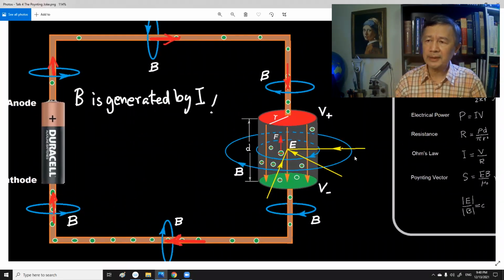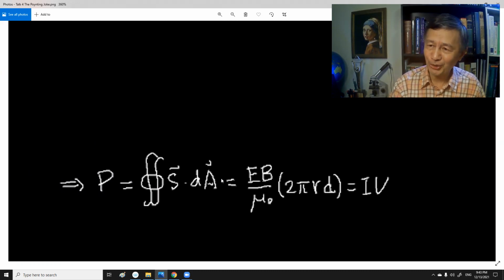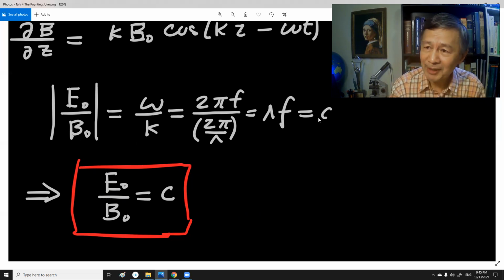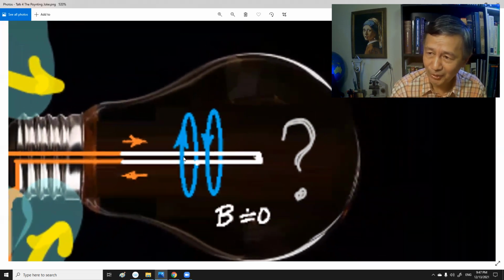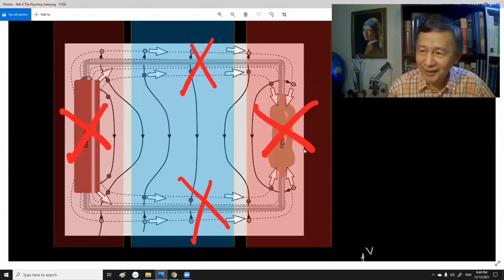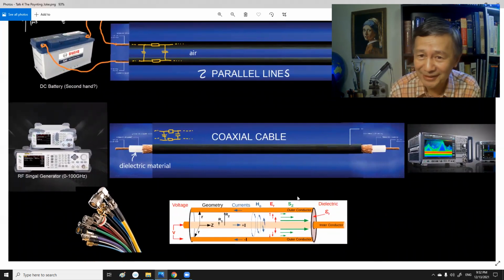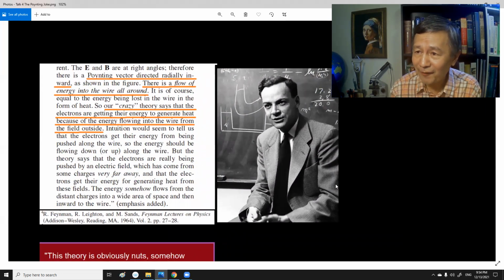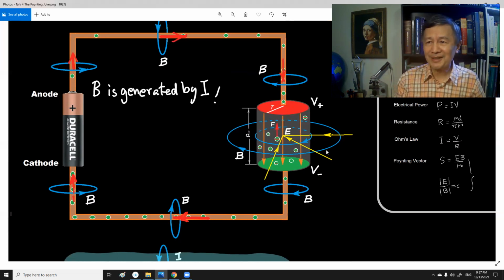The Poynting Joker | Veritasium's Big Misconception about Electricity 4 | 波英廷小丑：真理元素對電學的誤解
In Part 1, I pointed out that it is impossible to describe the energy transfer into the light bulb in terms of Poyning vector. Here I provide some quantitative analysis in support of my early explanation. In particular, it is shown that the ratio of the electric field to the magnetic field is not equal to speed of light, which is one of the criteria for invoking Poynting vector as the energy flux in the context of electromagnetic wave.

Also, a graphic method is used as a proof by contradiction.

Relevant Key Words

Referenes